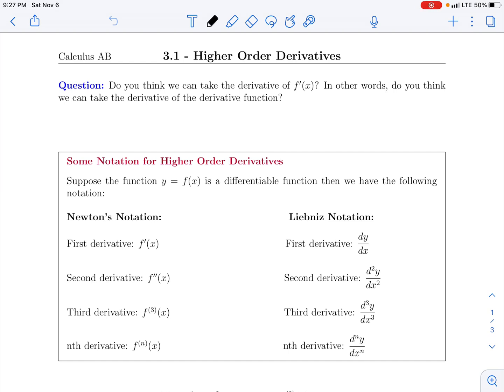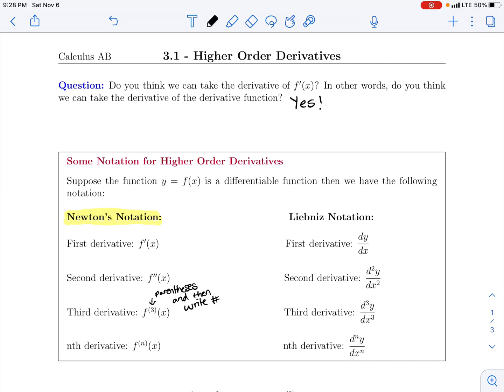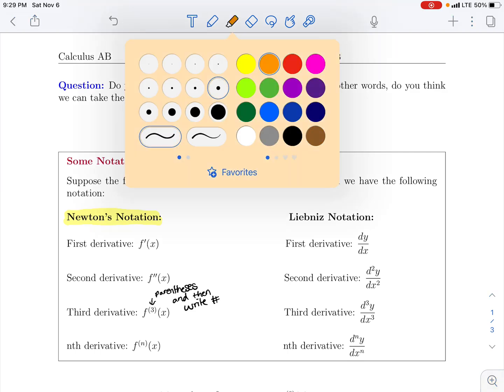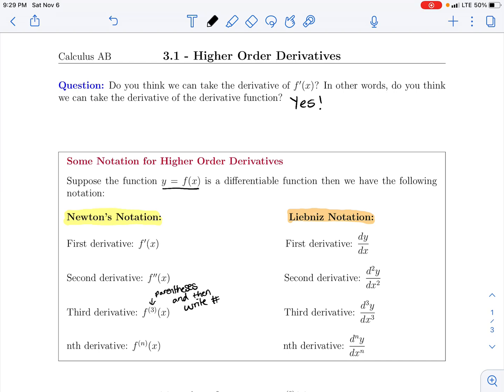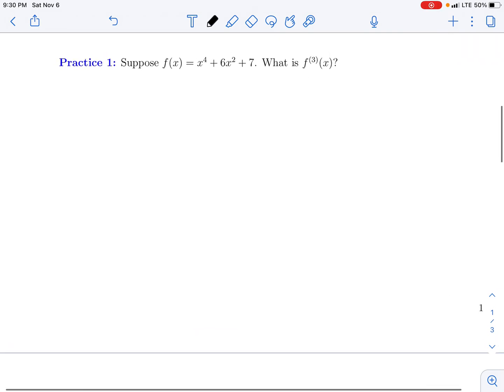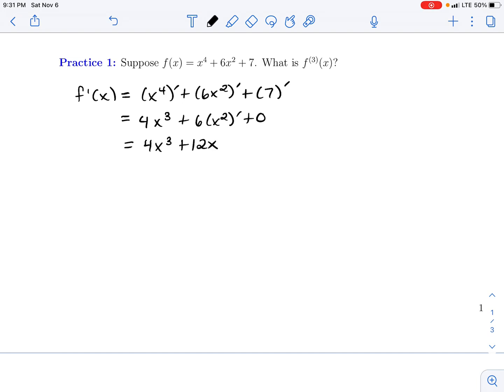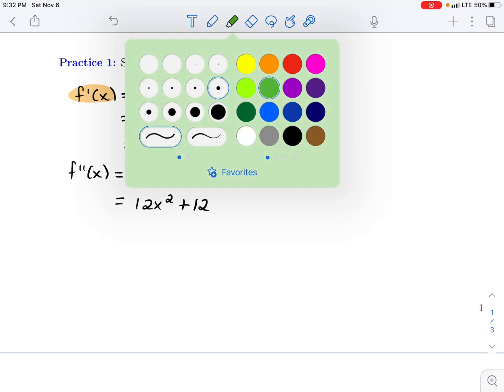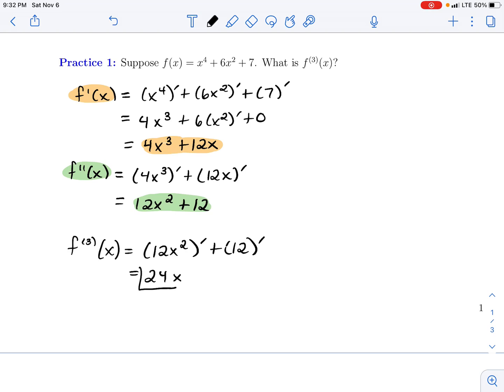3.1 higher order derivative video 1